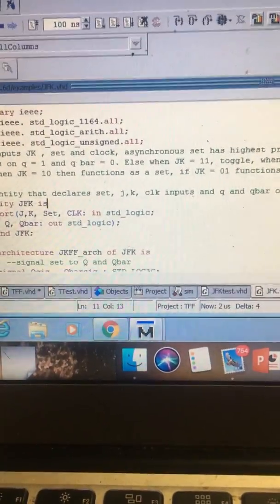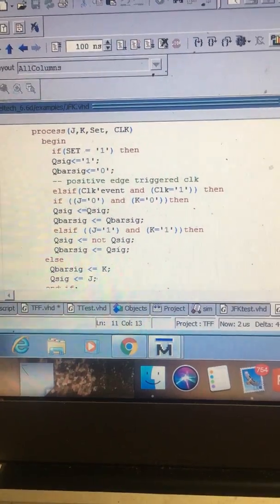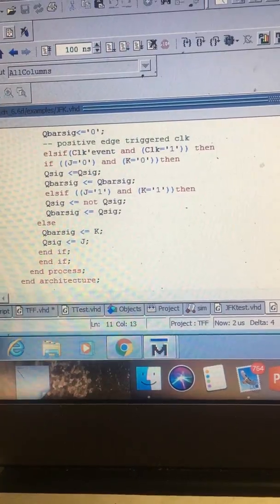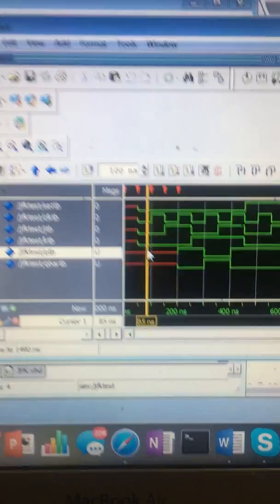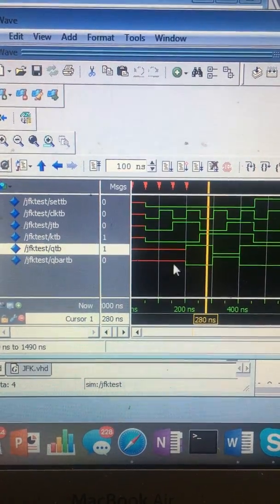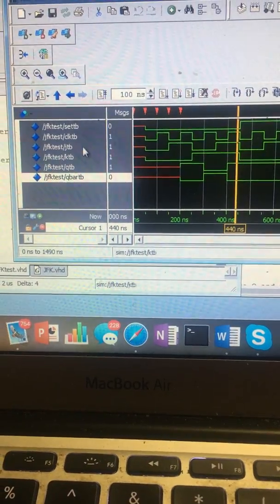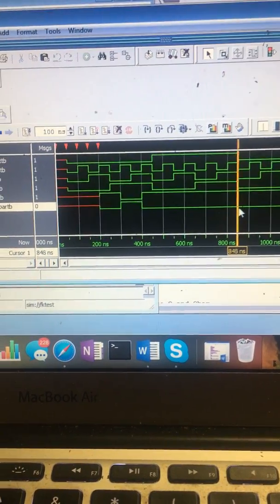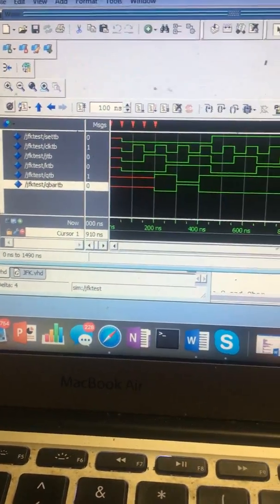Jk Flip Flop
Simulation ran for JK Flip Flop with an asynchronous Set. When set is on Q=1 and Qbar = 0. Else when the Clk is on when J and K are 0 there is a hold. When J and K are 1 there is a toggle. When J and K are 0 and 1, Q=0 and Qbar = 1. When J and K are 1 and 0, Q = 1 and qbar = 0. When clk is off there is a hold.